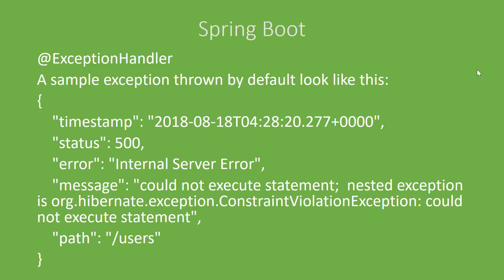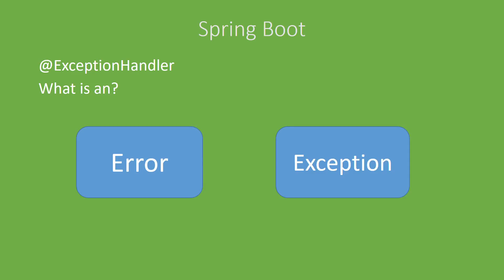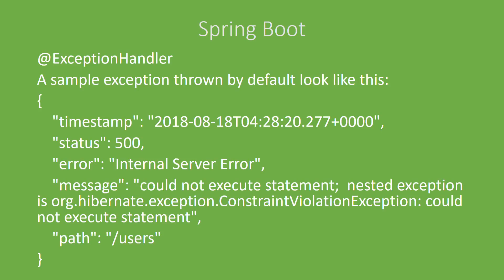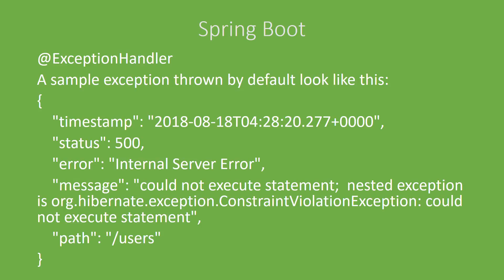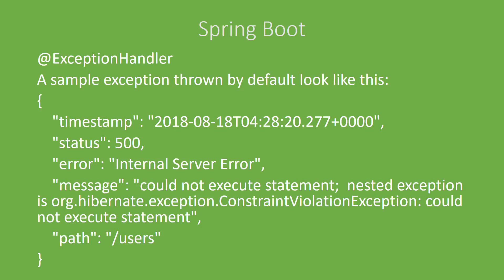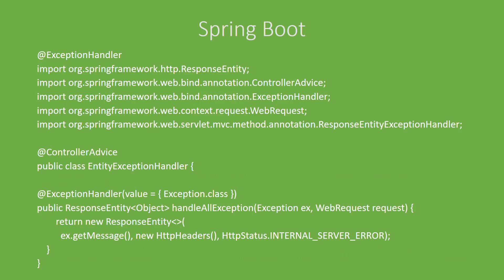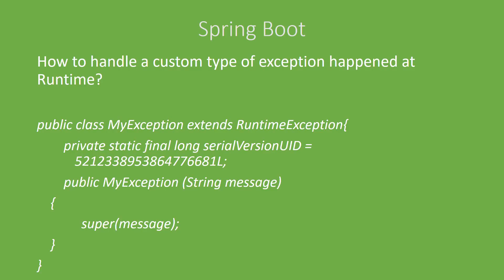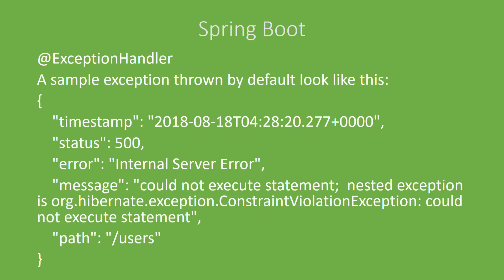REST Error Handling With Spring Boot : 2018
In this video we are going to learn about the exception handling mechanisms in Spring Boot

Before jumping on to explaining this lets have a clarification about the differences between an error and an exception.
An error is something wrong that has happened in the program and the program cannot progress further, it is a blocker.
Whereas an exception is something that is not mandatorily needs to be addressed and program can progress even if the issue persists.
So what we do is we handle that exception programmatically like a simple try catch in Java.

Now, from the Spring Boot perspective assume your code has hit the exception. What will happen?
If exception occurs and your code doesn't take care of that, you actually need not worry because Spring Boot as a framework provides
a default exception handling mechanism.

Please see the code snippet

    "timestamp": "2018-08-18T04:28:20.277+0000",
    "status": 500,
    "error": "Internal Server Error",
    "message": "could not execute statement;  nested exception is org.hibernate.exception.ConstraintViolationException: could not execute statement",
    "path": "/users"

To display this kind of document their is no need of creating a JSON document or a Java class.

Now the question is How to handle the exception of REST web services app built with Spring Boot?

This is very simple and easy, its just that we need to follow a procedure.
1. Create a new class annotated with @ControllerAdvice
2. Add a method that is annotated with @ExceptionHandler specifying which Exception class this method needs to handle.

import org.springframework.http.ResponseEntity;
import org.springframework.web.bind.annotation.ControllerAdvice;
import org.springframework.web.bind.annotation.ExceptionHandler;
import org.springframework.web.context.request.WebRequest;
import org.springframework.web.servlet.mvc.method.annotation.ResponseEntityExceptionHandler;

public class EntityExceptionHandler {

@ExceptionHandler(value = { Exception.class })
public ResponseEntity[Object] handleAllException(Exception ex, WebRequest request) {
        return new ResponseEntity[](
          ex.getMessage(), new HttpHeaders(), HttpStatus.INTERNAL_SERVER_ERROR);

This code can handle any type of exceptions ok

Now one more situation. How to handle a custom type of exception happened at Runtime
Take a look at this code now
public class MyException extends RuntimeException{

    private static final long serialVersionUID = 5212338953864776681L;

So now we have created our own exception class lets try to catch it.

public class MyHandler extends ResponseEntityExceptionHandler {
  @ExceptionHandler(MyException.class)
  public final ResponseEntity[ErrorMessage] specificException(Exception ex, WebRequest request) {

    ErrorMessage errorMessage = new ErrorMessage(new Date(), ex.getMessage(),
        request.getDescription(false));
    return new ResponseEntity[angularbrackets](errorMessage, new HttpHeaders(), HttpStatus.INTERNAL_SERVER_ERROR);

So if you carefully observe, we are passing the name of the class file with @ExceptionHandler annotation
Using, this we can handle a custom type exception.

To recap first I explained what is the difference between an error and an exception, then we tried to handle any kind of
exception using Spring Boot and finally we explained you how to handle your own custom exception by passing the name of the class name.

By using these, we can handle almost any type of exception you want.

Please read [ ] for angular brackets.